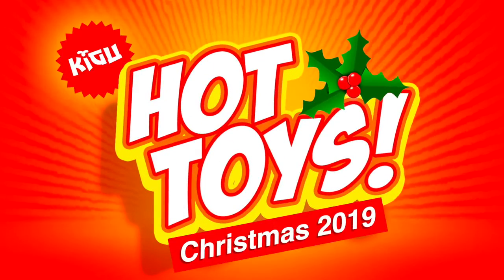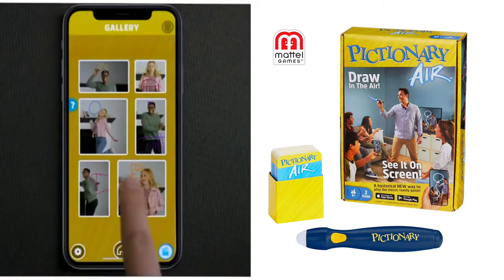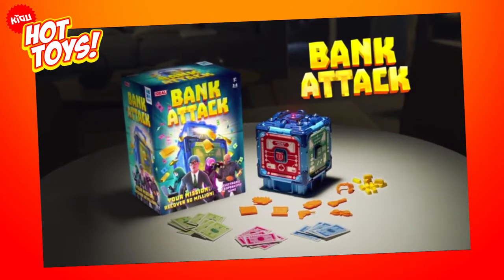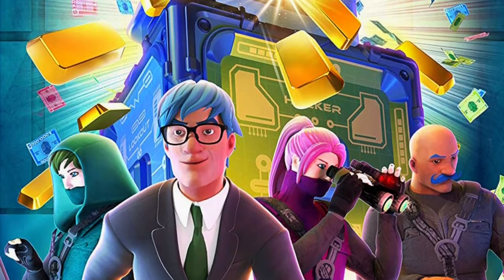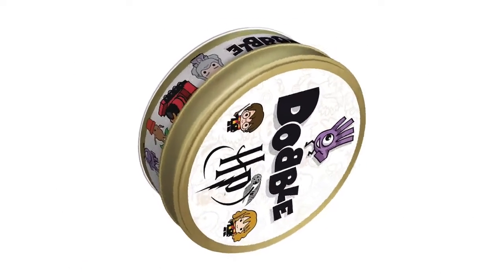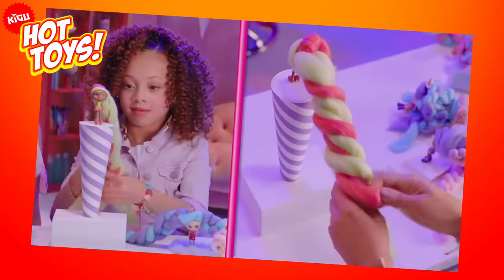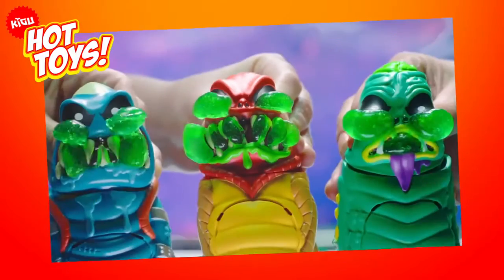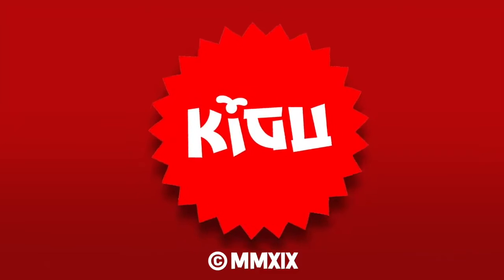These Are The Hot Toys For Christmas 2019